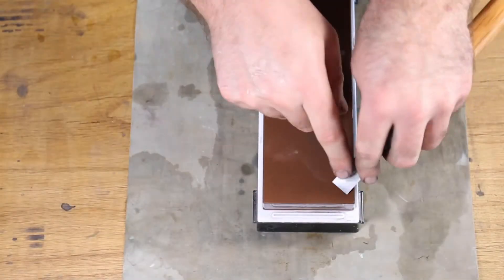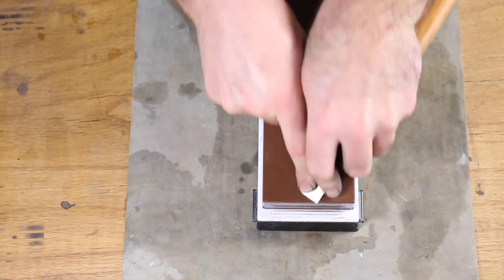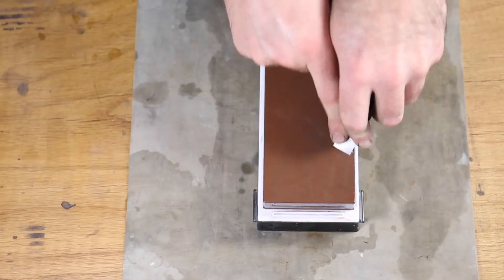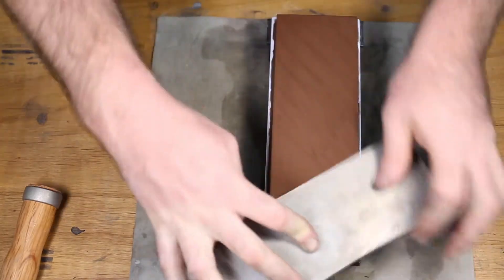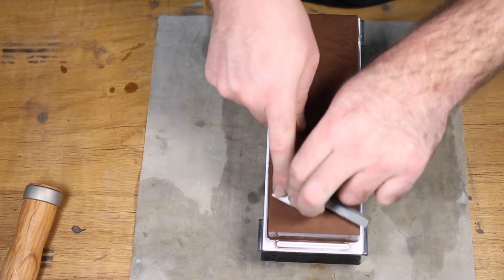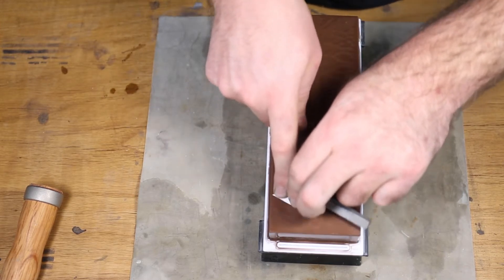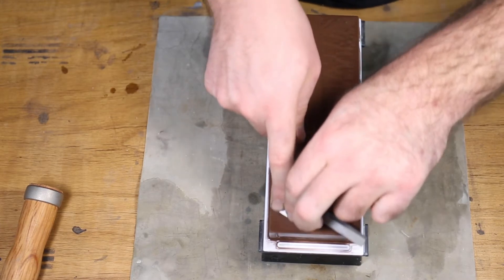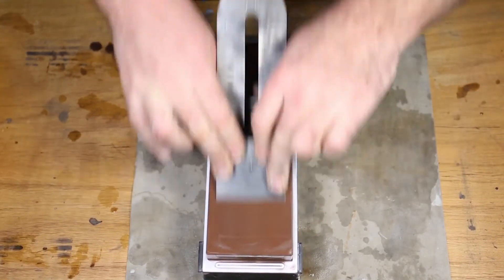In-depth: The Suehiro Cerax #800 Waterstone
The #800 cerax waterstone is often overlooked in favour of it's brilliant #1000 grit sibling, but Suehiro has been very smart in the development of this stone and differentiated it greatly from the next-door neighbour #1000.

The #800 is much harder than the #1000, comparable in hardness to the #6000 grit stone much higher up in the grit rating, and noticeably coarser than the #1000 without hitting the absurd levels of aggression of the #320.

The #800 will work faster and stay flatter than the #1000, but with less opportunity to jump straight up into the higher grits. A move up to the #3000 is manageable here, but probably not higher.

The other area the #800 shines is as a stepping stone above the #320 cerax. It is excellent at removing the heavy scratch patterns left by the #320, and will make the time spent on the #1000 stone much easier. We offer the #320 and #800 grits as a combination stone, which is a great option when on a budget and the larger size of the single grits is not a consideration.